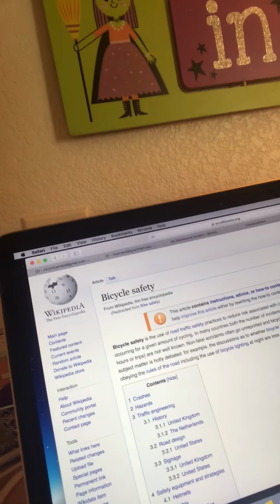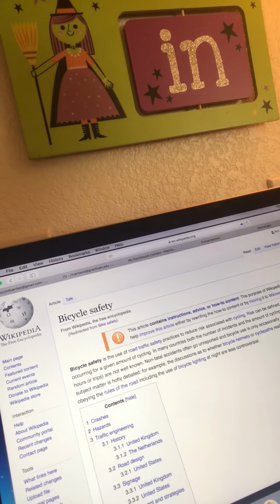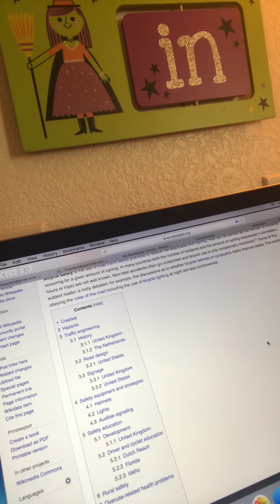Week Nine Lecture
English 101G Week 9 Lecture